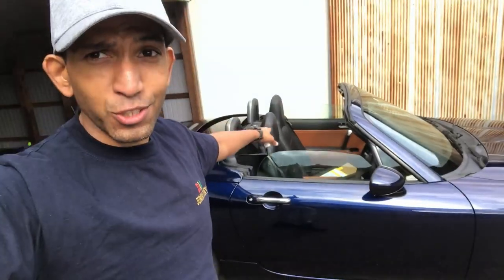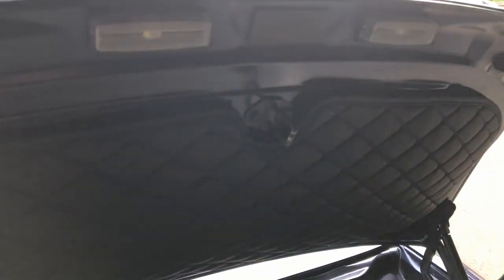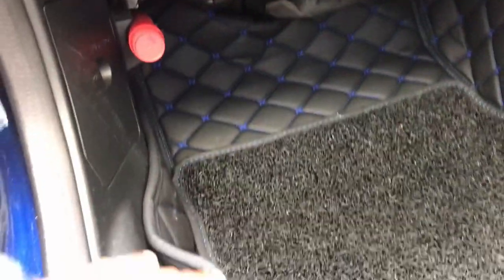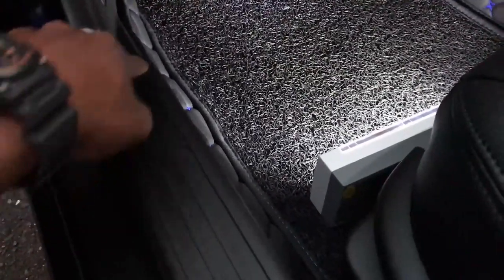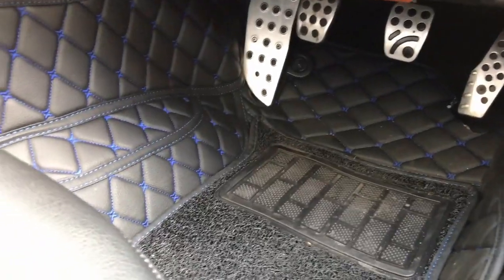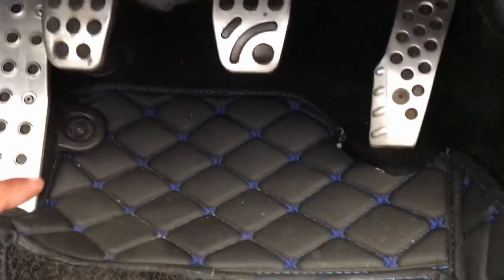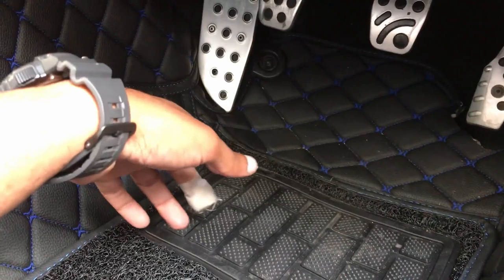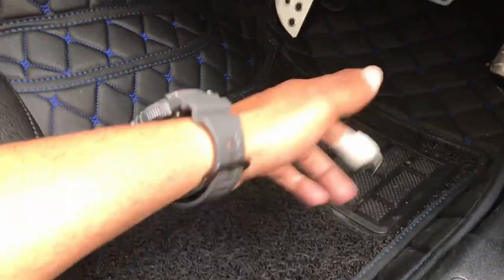DON'T Buy Carbon Miata Quilted Mats/ Liners Before Watching This | Complete Honest Review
If you've ever browsed aftermarket parts and mods for your Mazda MX-5/ Miata, you've likely come across Carbon Miata's Quilted Mats and Liners.

And let's be honest, they do look the absolute sex! You pretty much decided to have them in your car as soon as you saw the pictures BUT...

When you came around to the order screen, you saw the price and thought "WTF kind of rare space alien leather are these made from to cost that much?!".

Not to worry, I actually bit the bullet for you and bought their quilted everything for my NC MX-5/ Miata and in this video, I'm going to give you an in-depth review.

Then it's up to you to make up your mind if they're really worth the money.

🏎️NC Miata Service Kits & Tools
✅ Everything you need to keep your NC running like a BOSS.

✅ BTW, do you know the FIRST interior mod you NEED to do on your street driven NC?

Hit me up on Instagram or Twitter: @TachOnRed